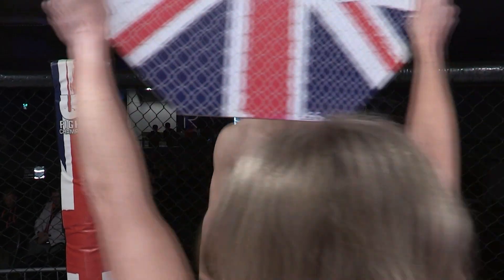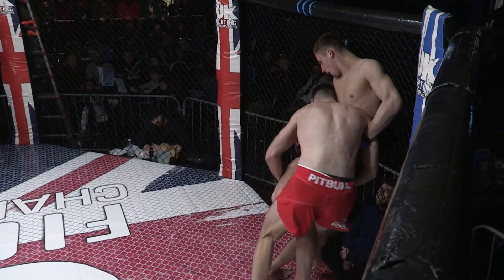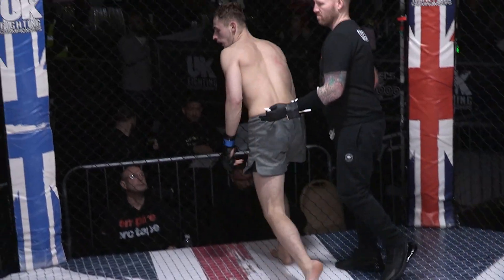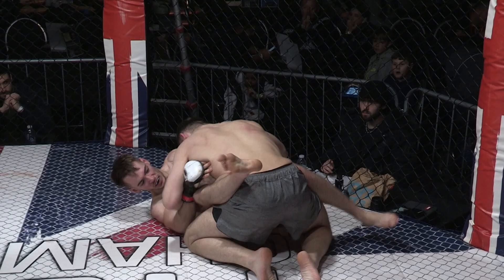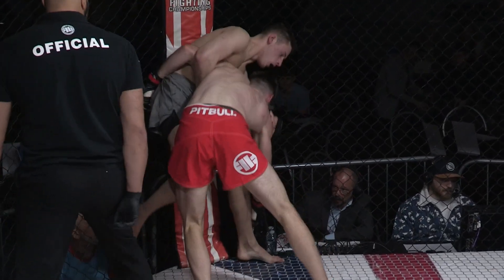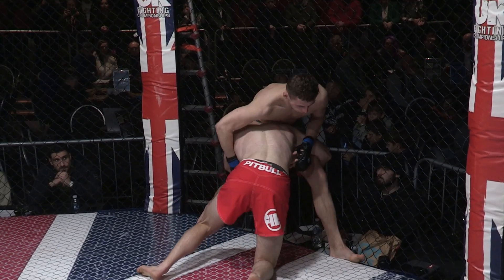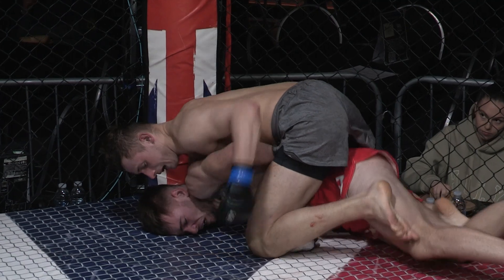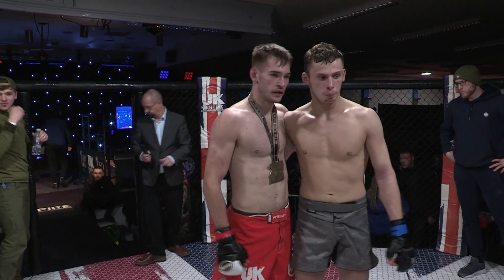Jack Perry vs Jake Williams - UKFC 22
Jack Perry (Aspire) vs Jake Wiliams (The Forge) - UKFC 22

Amateur 74kg Catchweight Bout

UK Fighting Championships 22 - 04/03/23